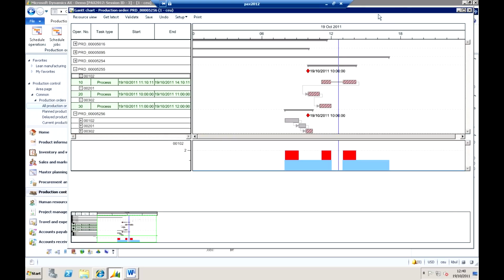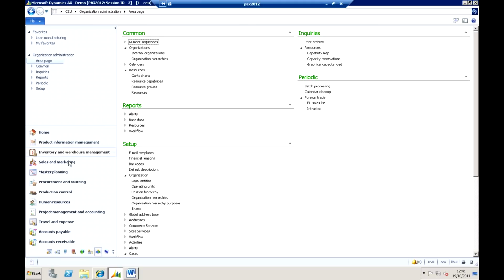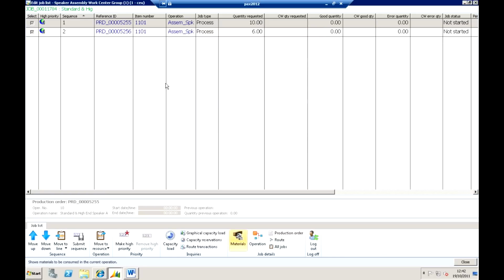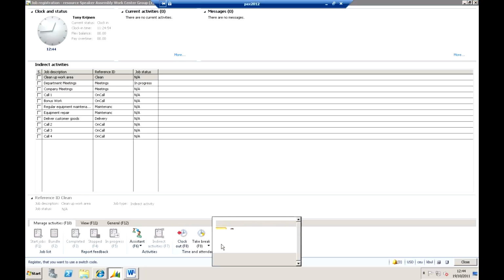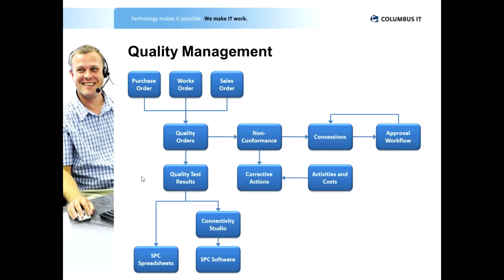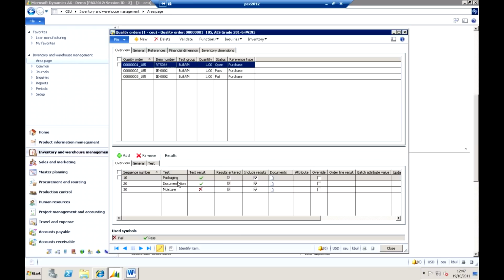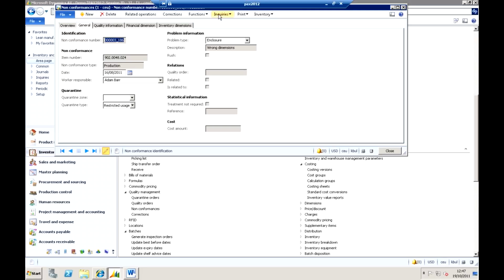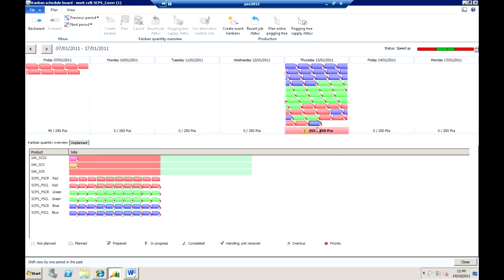Microsoft Dynamics AX 2012 Production Scheduling Part 4 Kimlen